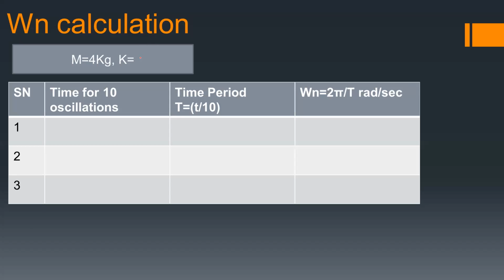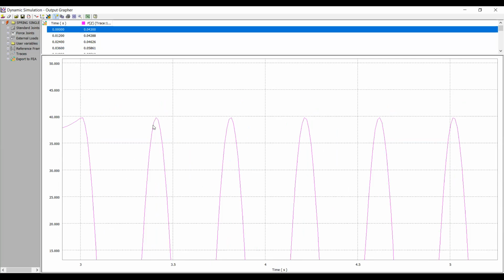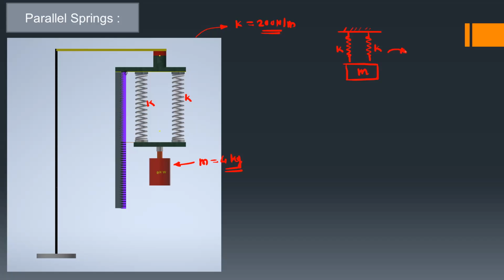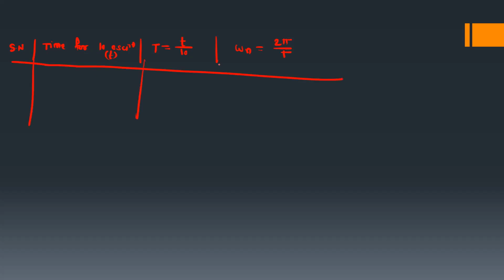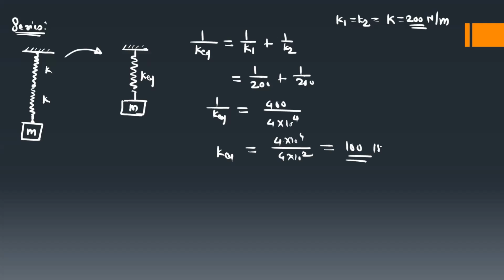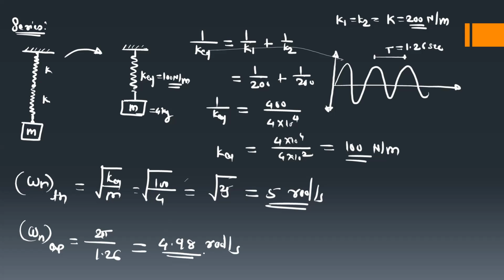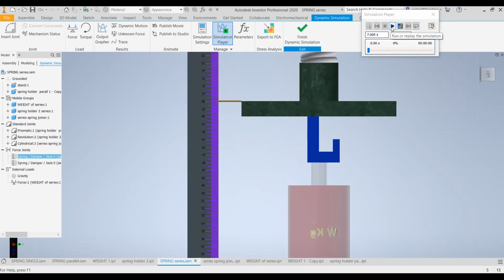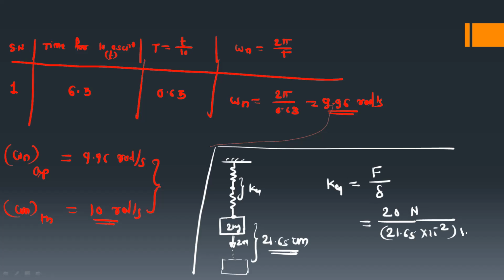Experiment 01 part 02